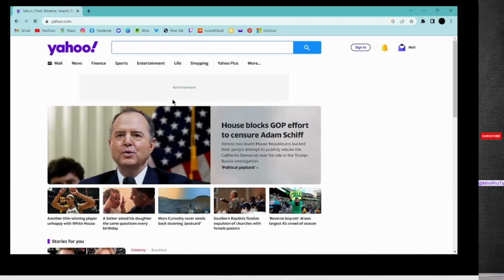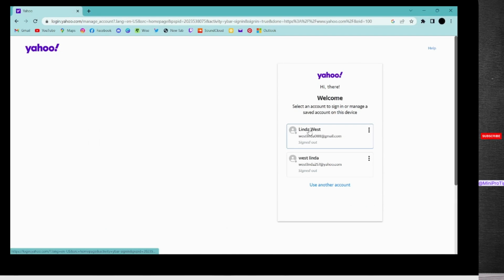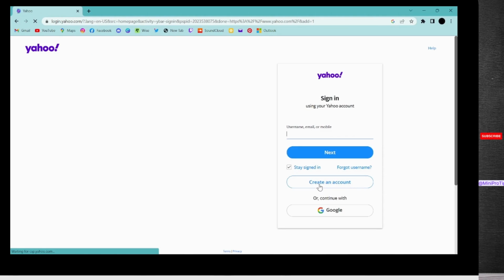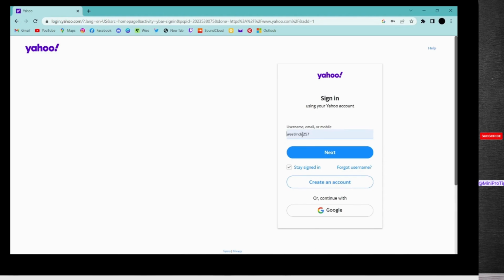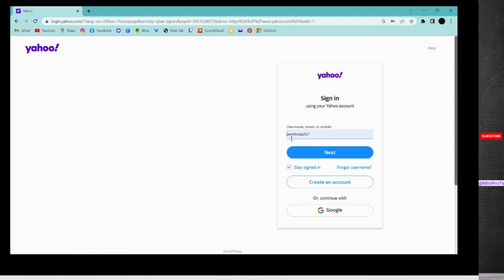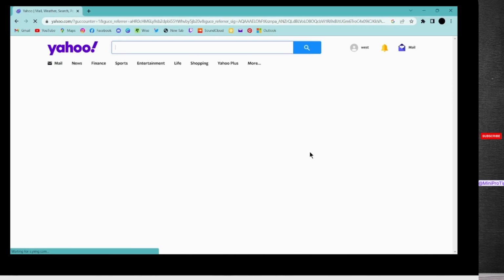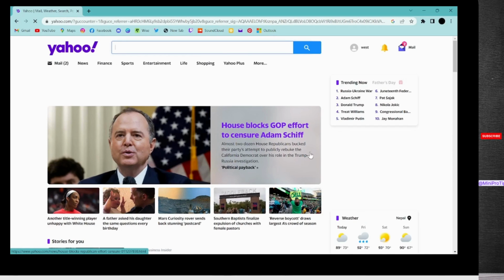How to Login Yahoo Account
Accessing your Yahoo account is quick and easy with this step-by-step tutorial video by MiniProTips. Whether you're using a computer or a mobile device, we'll guide you through the process of logging into your Yahoo account. Additionally, we'll provide tips on how to secure your Yahoo account and recover a forgotten password. Follow along with this tutorial to easily log into your Yahoo account and access your emails, contacts, and other Yahoo services.